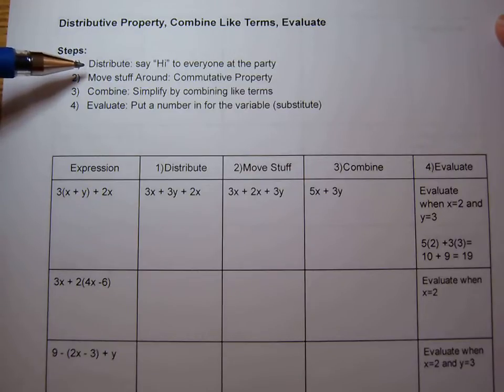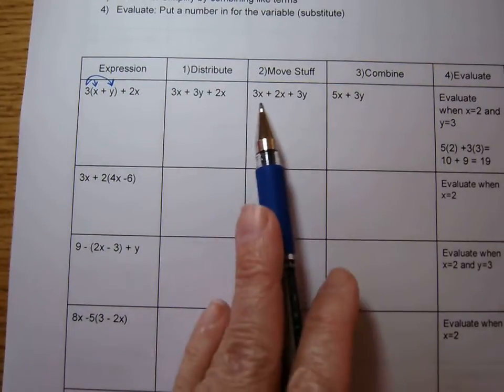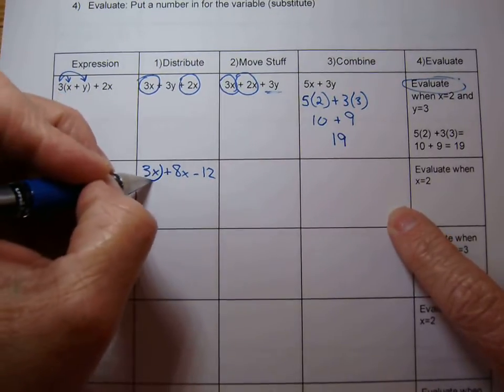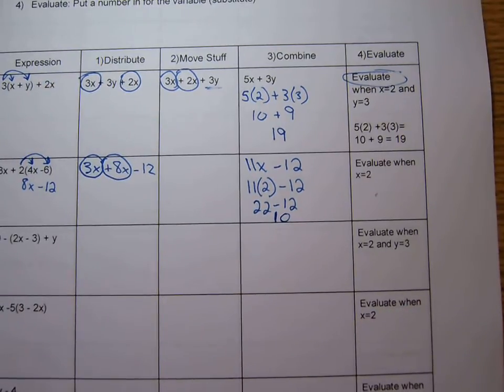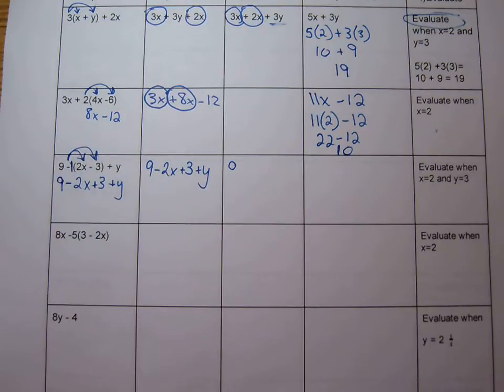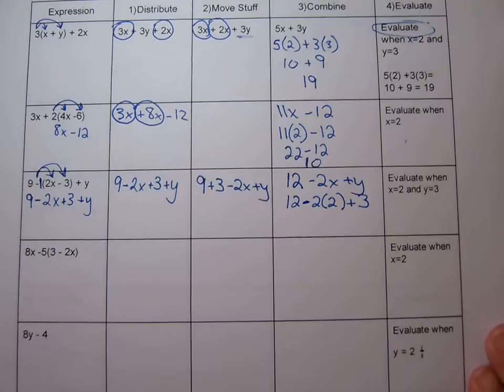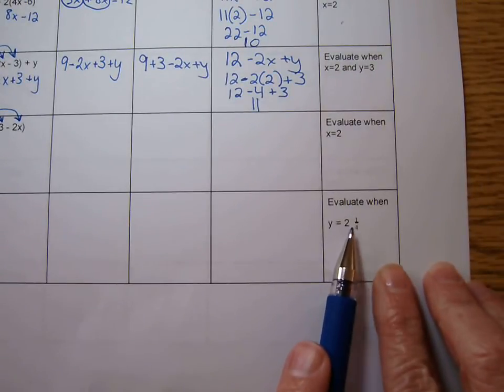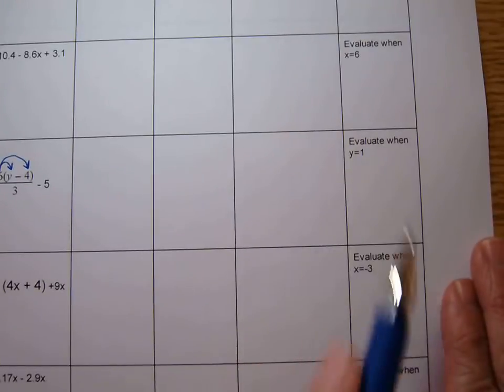Distributive Property, Combine Like Terms, Evaluate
This video reviews the DP, CLT and Evaluate worksheet.